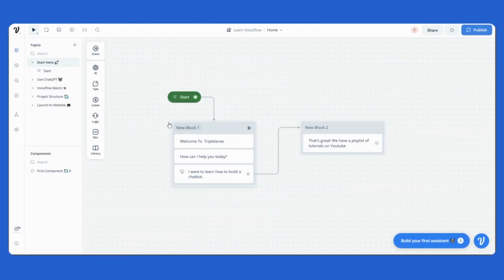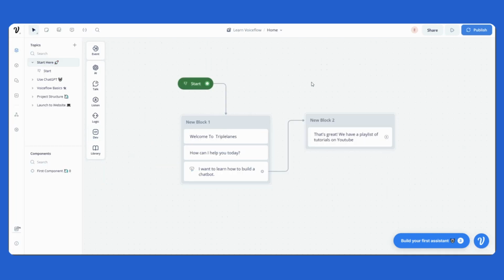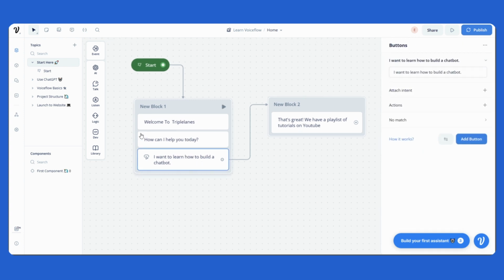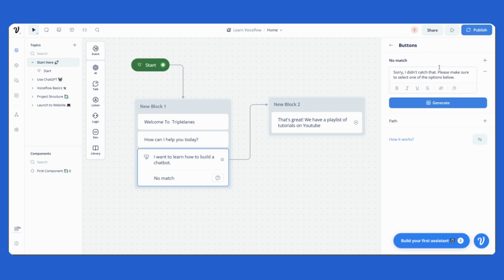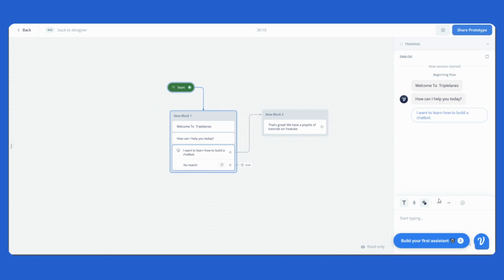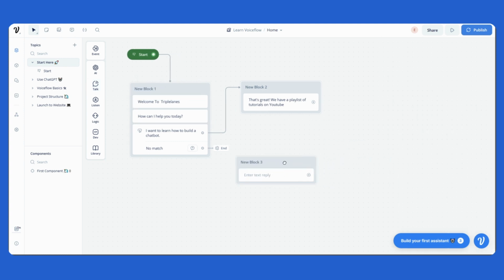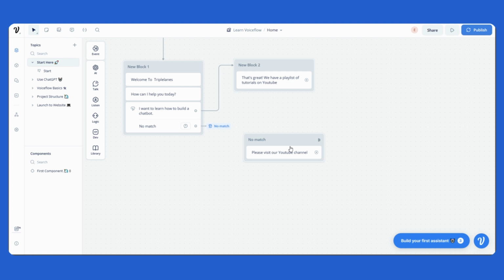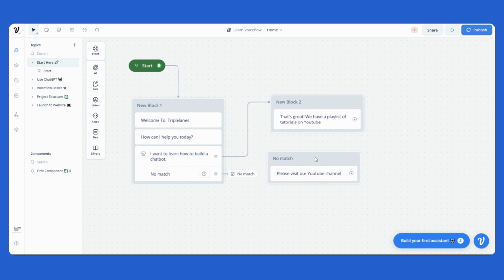How to Use No Match | How to Build A Chatbot, No Code Tutorial #03 | Voiceflow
For part 3, I'll teach you how to handle "No Match" situations. A situation where the user enters something that is not part of the options provided.